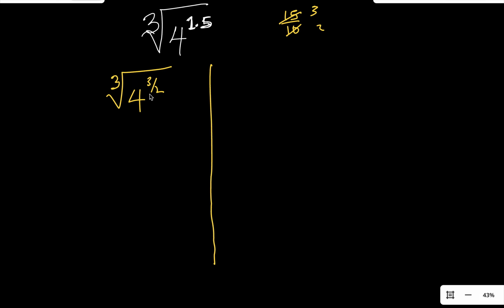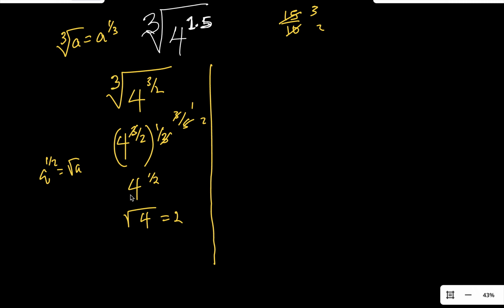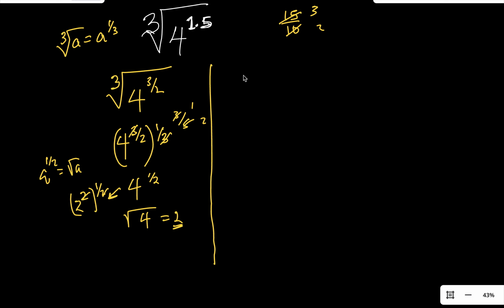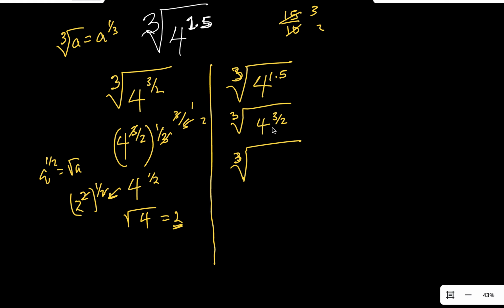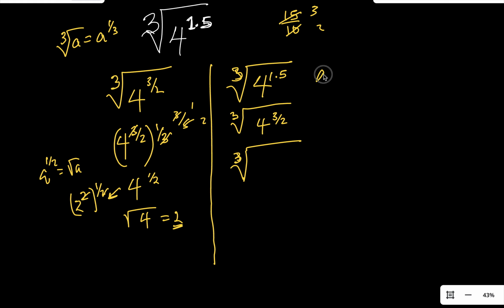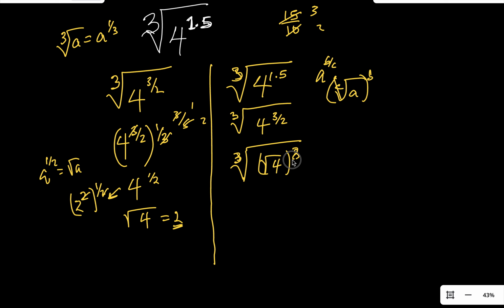Cube Root of 4¹·⁵ Explained | Laws of Indices & Fractional Powers (Step-by-Step)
In this video, we simplify and evaluate the expression:

👉 ∛(4¹·⁵)

This lesson focuses on understanding fractional indices and roots, using the laws of indices in a clear and logical way.

• Meaning of fractional powers
• How to rewrite powers in index form
• How cube roots relate to fractional indices
• Step-by-step simplification without shortcuts
• Final simplified answer explained clearly

This explanation is designed to help you understand the concept, not just memorize rules.

• Students preparing for exams (WAEC, NECO, JAMB, IGCSE)
• Beginners learning indices and exponents
• Anyone struggling with roots and fractional powers

Mastering expressions like this makes topics such as indices, surds, and algebraic simplification much easier.